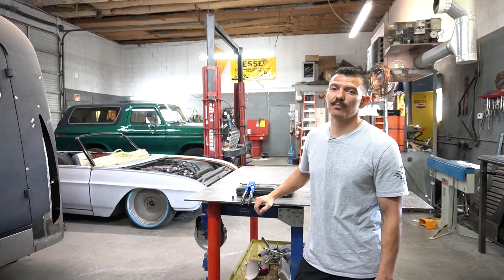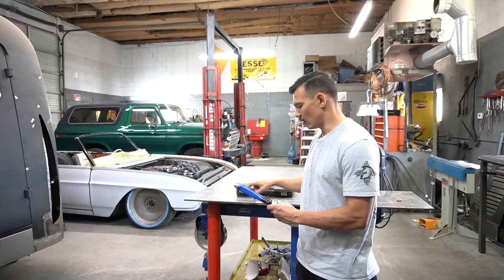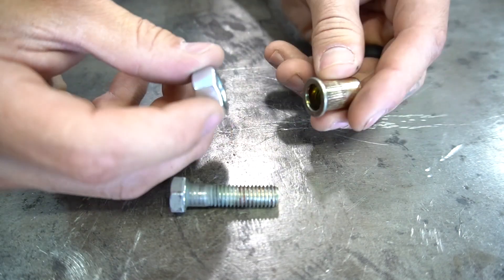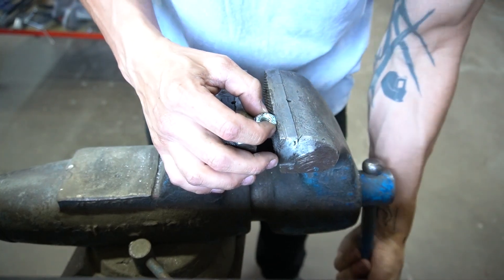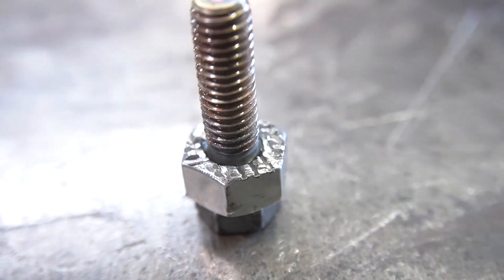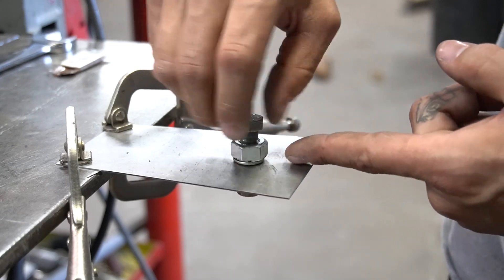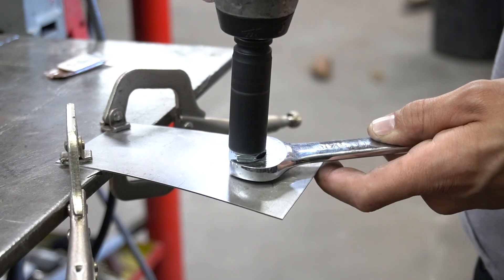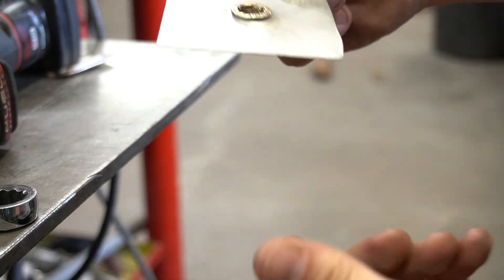DIY Rivnut tool- Homemade RivNut /Nutsert tool- easy to make!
This is a short video on how to make a RivNut tool. DIY Rivnut tool, or Homemade nutsert tool.